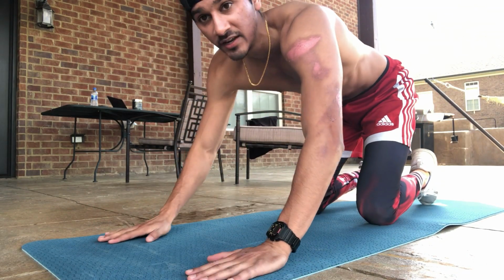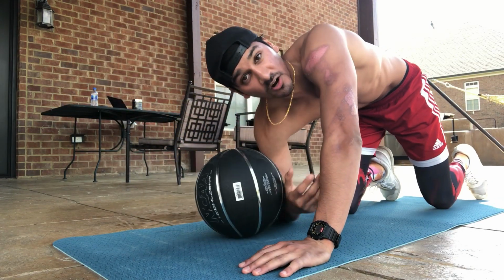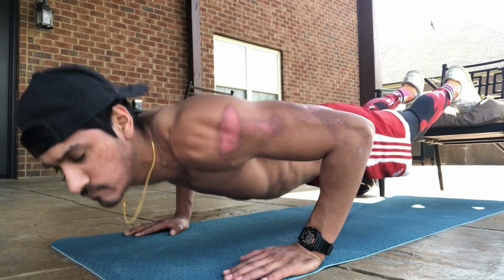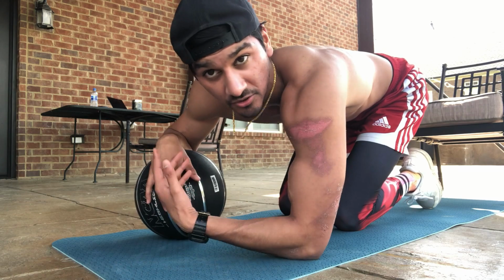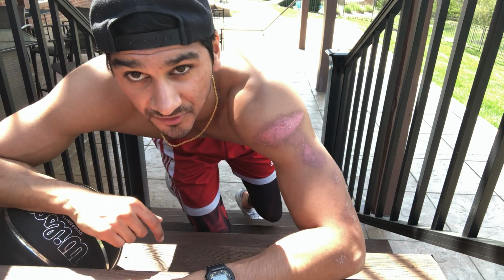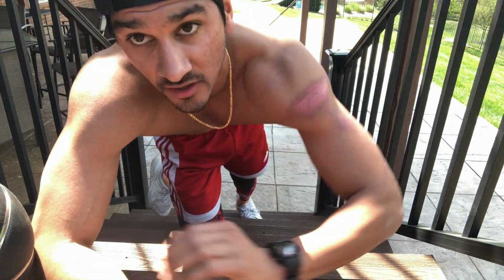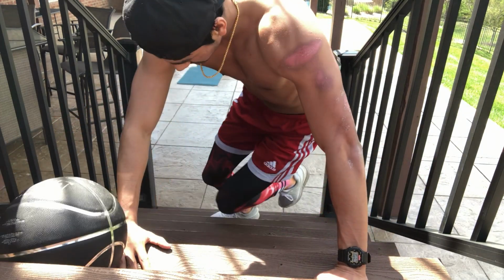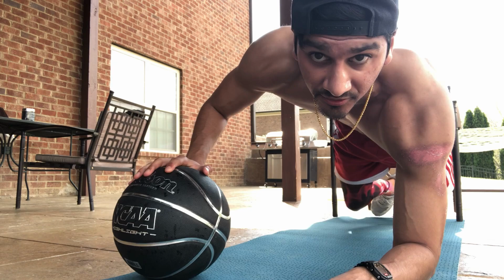Chest & Tricep Home Quarantine Workout | No Equipment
▼ MUSIC CREDIT ▼
Track: "Thirsty" - Hype Freestyle Type Beat | Rap Instrumental | Rey
Track: Freestyle Type Beat - "Turbo" | Free Type Beat | Rap Beats | Getzh
Track: Freestyle Type Beat - "Fireball" | Free Type Beat | Rap Beats | Malu Official